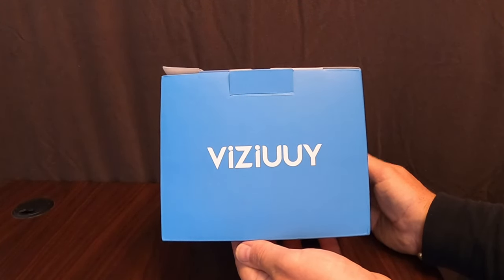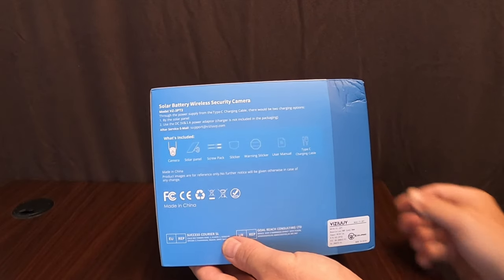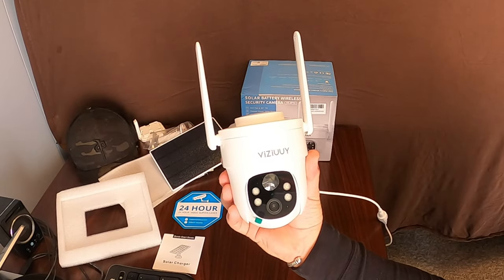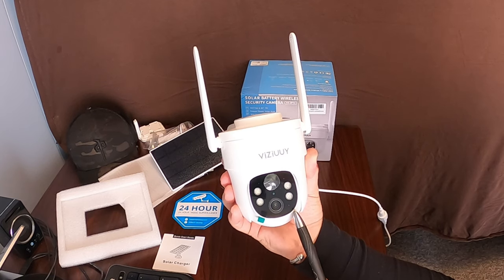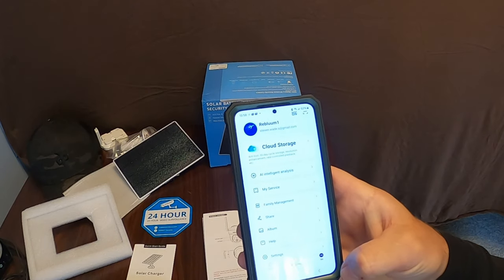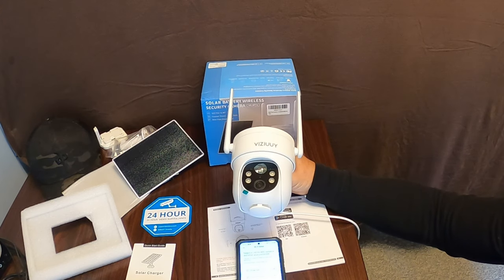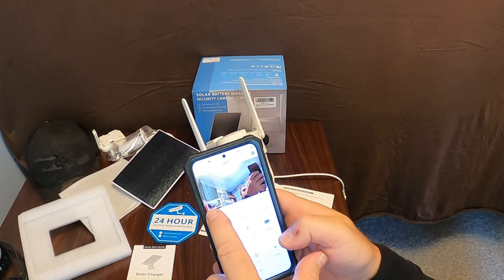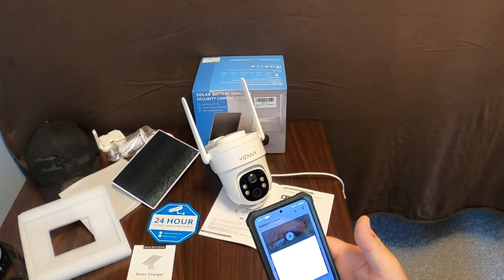Avoid Mistakes: The Truth About VIZIUUY Security Cameras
Security Cameras Wireless Outdoor, 3MP Solar Security Camera Outdoor, Pan Tilt 360°WiFi Camera with Color Night Vision/PIR Sensor/2-Way Audio/Alexa/Google Assistant.